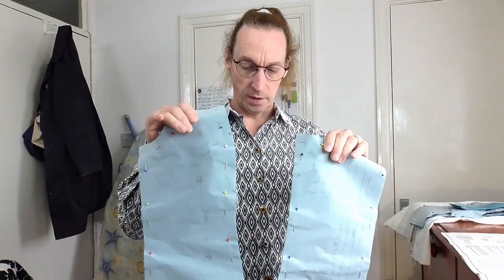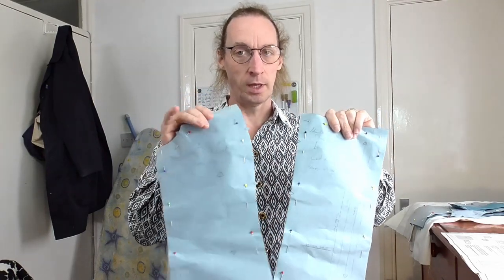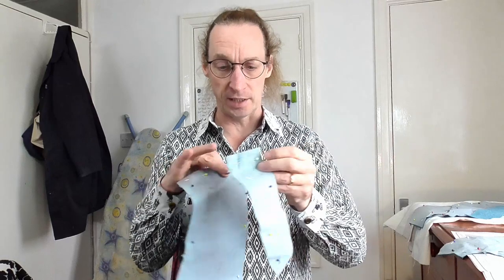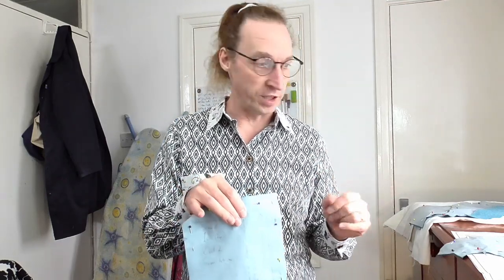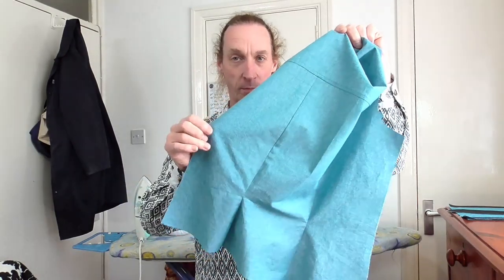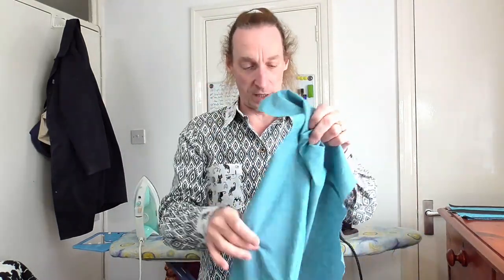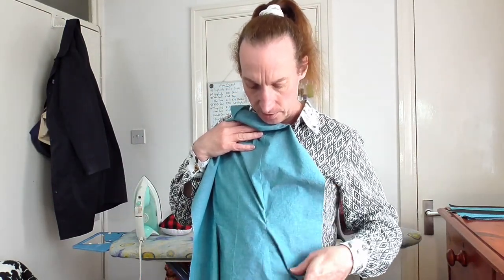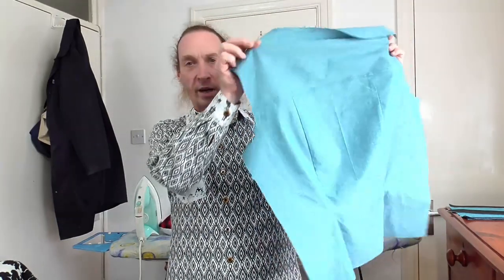New Look 6941 Shirt (Chambray Blue)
Found another shirt/blouse pattern that looks great.  Had some blue cotton chambray left over from another make so decided that this would be prefect. Really glad how it came out.